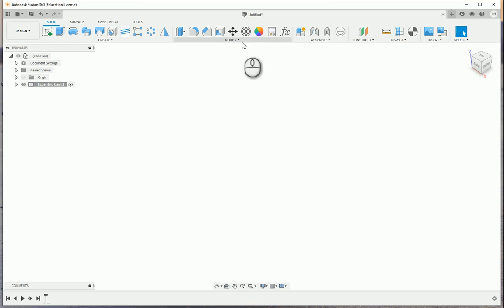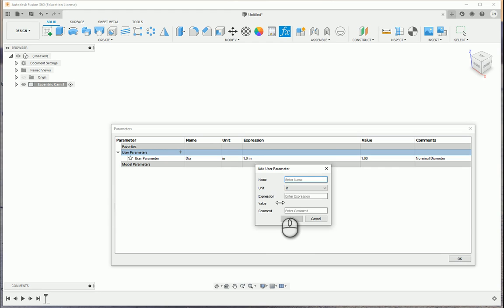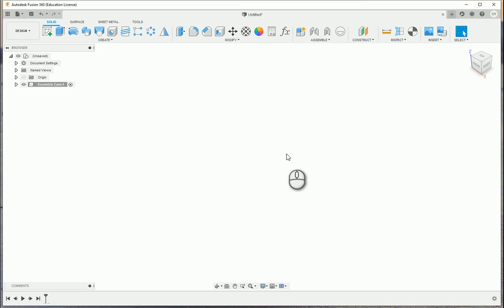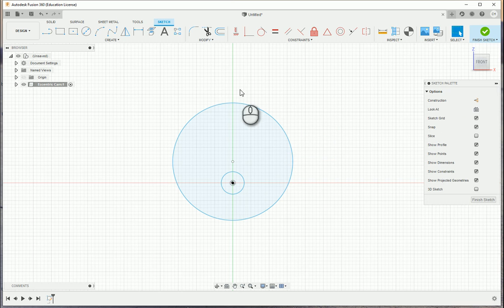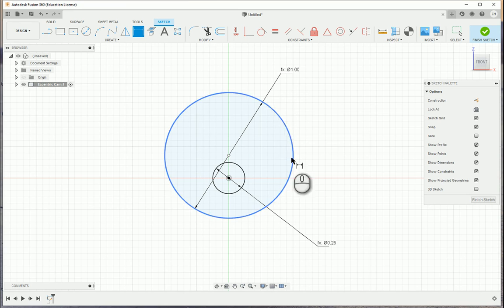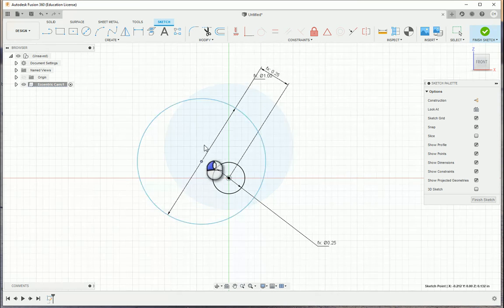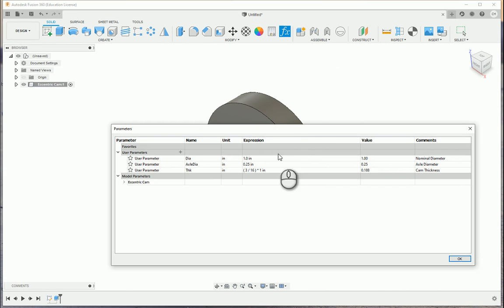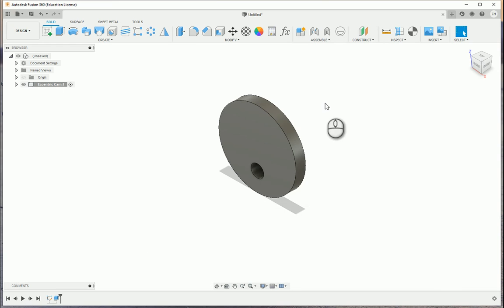Eccentric Cam (Parametrically Modeled)